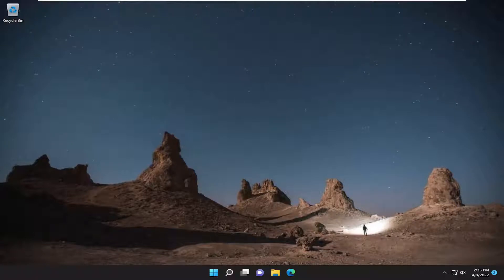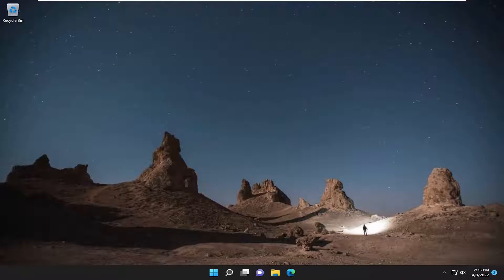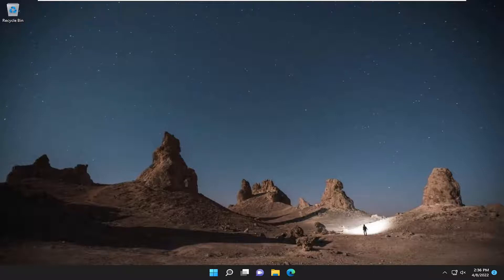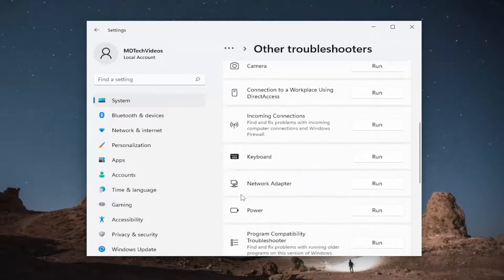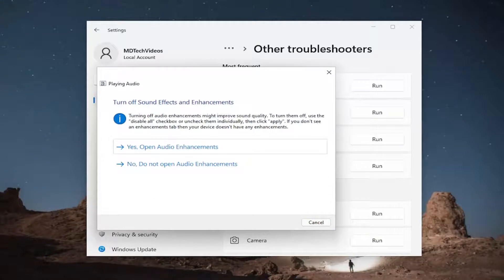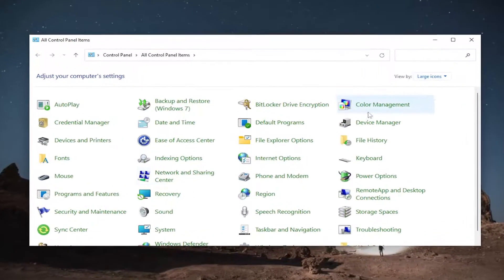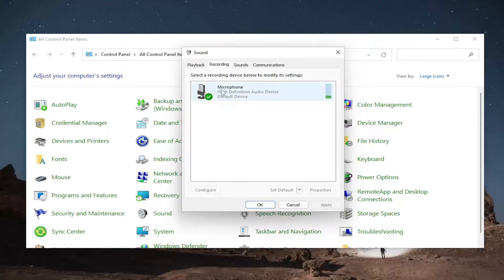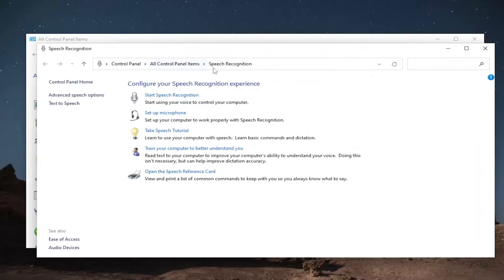How To Fix Microphone Not Plugged in Windows 11 [Tutorial]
If you use your Windows 11 computer to host or attend video conferences, or record audio and podcasts, you definitely need a reliable microphone. Your computer’s built-in microphone is not capable of capturing high-quality audio input, so you need to buy an external mic and connect it to your PC or laptop.

Well, sometimes Windows 11 may fail to detect your microphone. The OS usually displays an error message saying the microphone is not plugged in. The good news is that you can fix this problem with the help of this tutorial.

You are trying to play an online game with your friends, attend a video meeting or just record your newest podcast on your PC when you get this message: Microphone not plugged in.

It happened to the best of us so don’t worry, good news is coming. There are a number of options in Windows 11 sound settings that need to be configured in order for the computer to detect the microphone.

how to fix microphone not plugged in windows 11
microphone not plugged in windows 11 fix
headset microphone not plugged in windows 11
how to fix microphone not plugged in windows 10
jack mic not plugged in windows 11
headset mic not plugged in windows 11
microphone says not plugged in windows 11
microphone plugged in but not working windows 11

Most external microphones are plug-and-play devices. They don’t need any specific software/driver installation and mostly work with the regular audio drivers. However, if while trying to do the same, the audio recording/input doesn’t work and the Sound settings show “Not plugged in” corresponding to the Microphone, then watch this tutorial for the resolution.